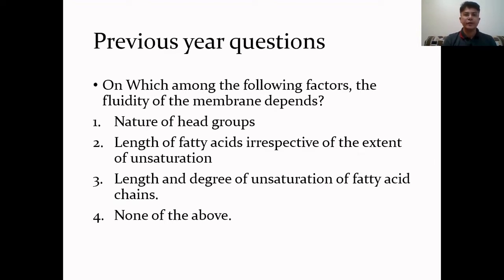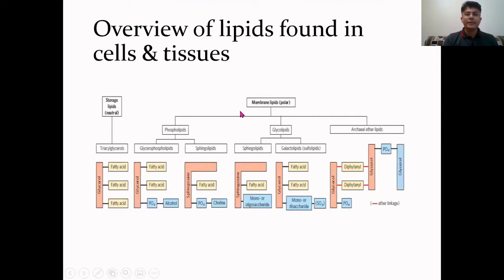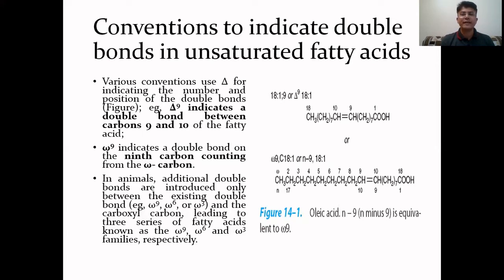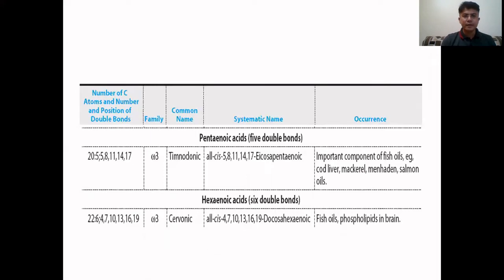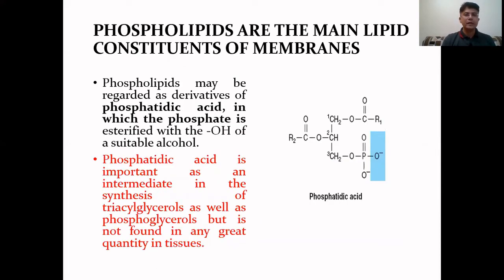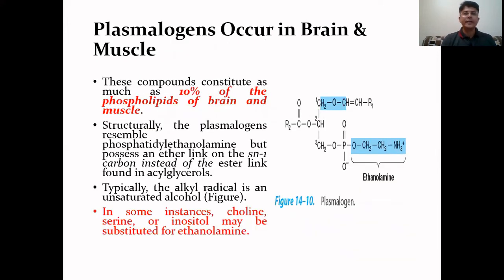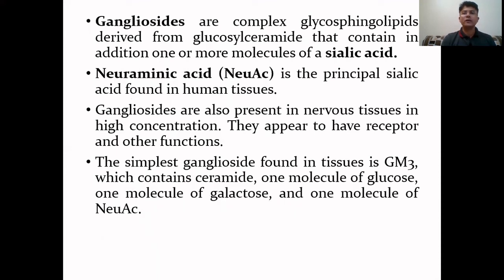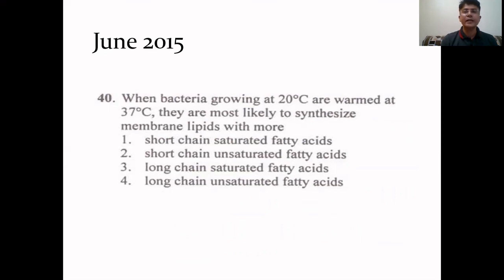LIPIDS/CSIR-UGC NET LIFE SCIENCES/Crash Revision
This video describes the basic biochemistry of lipids.